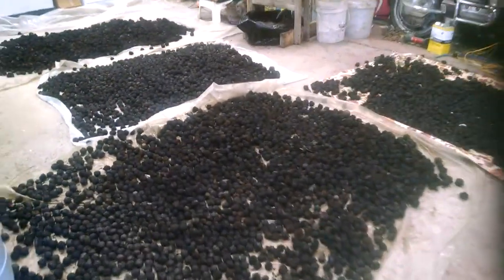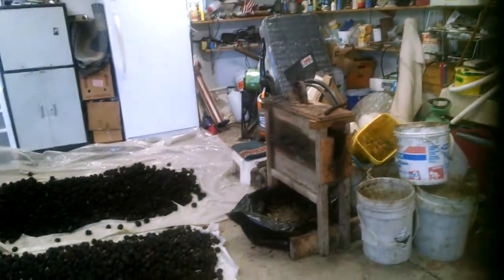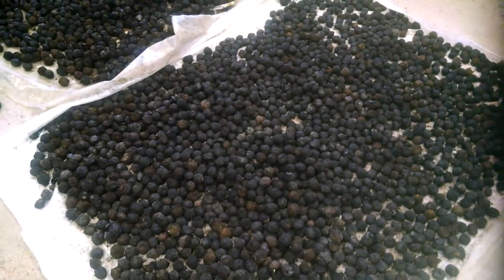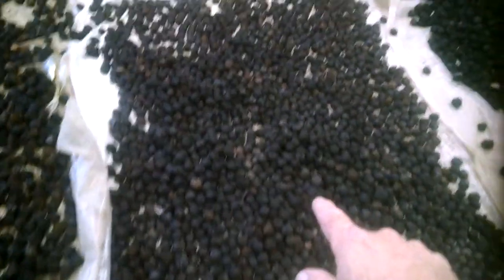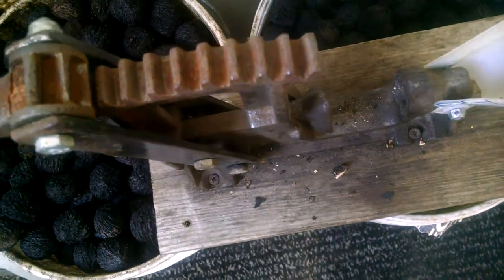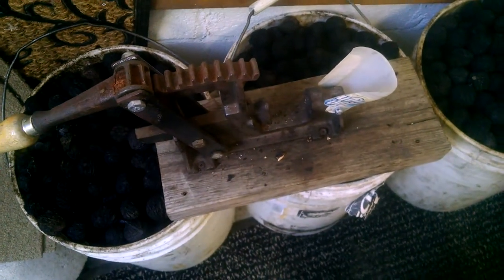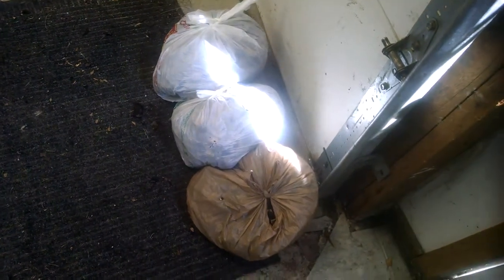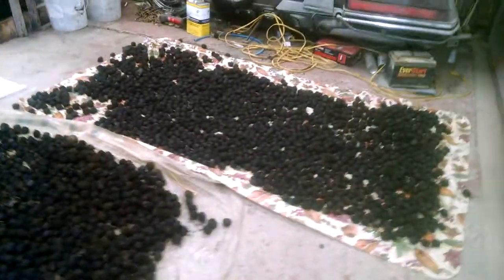Nutting season has begun